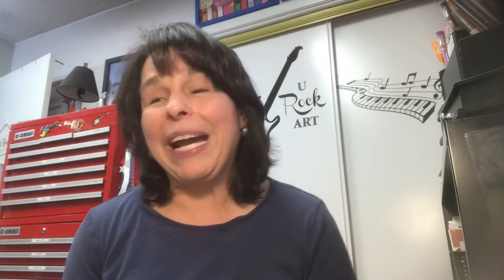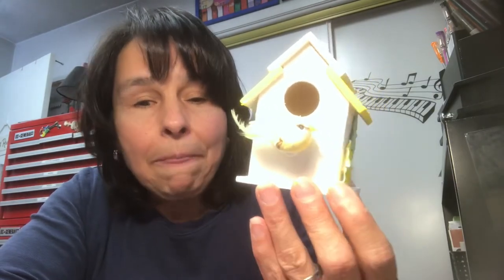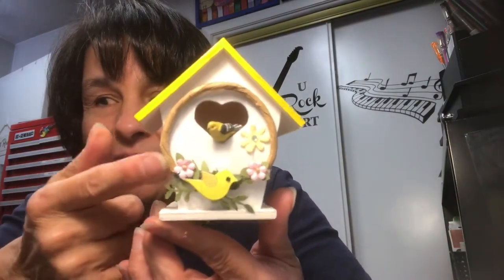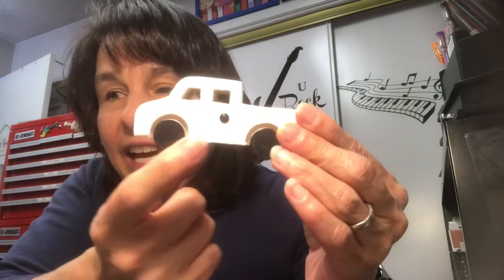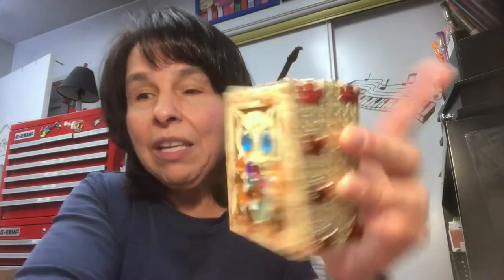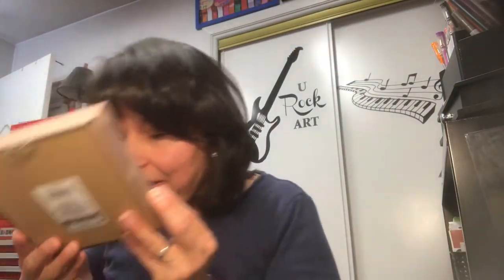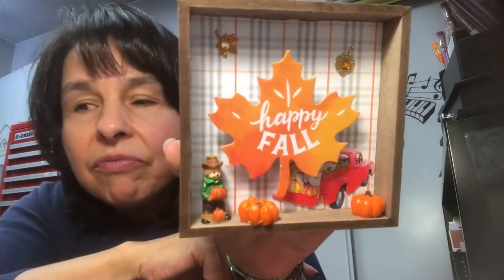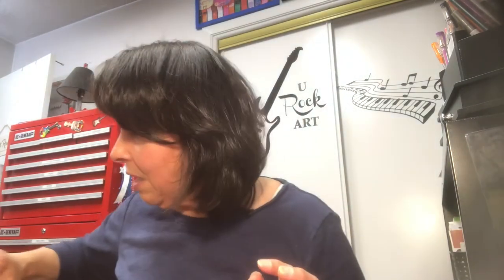Project Share. 10/7/21